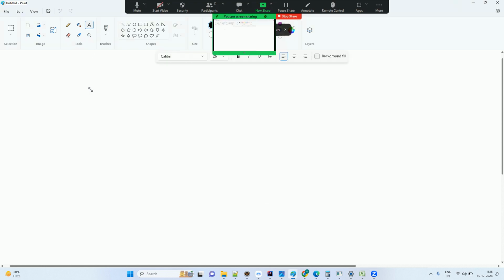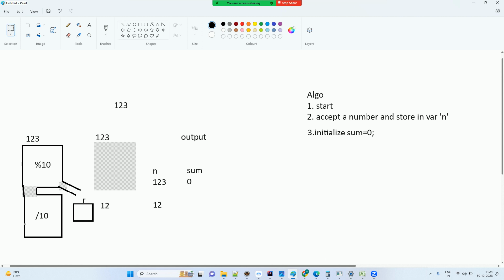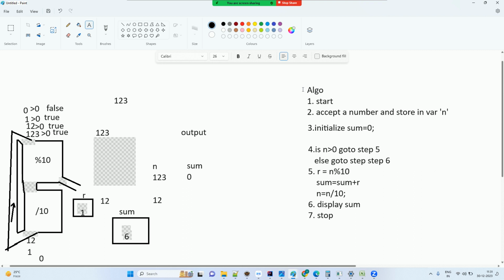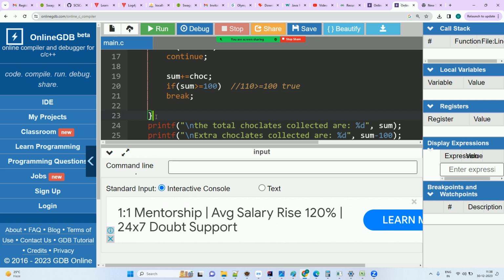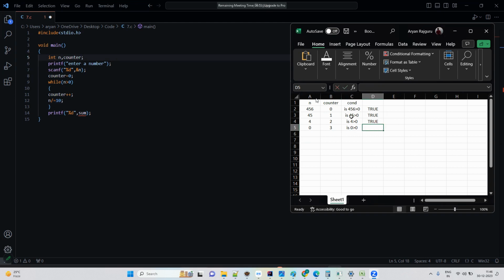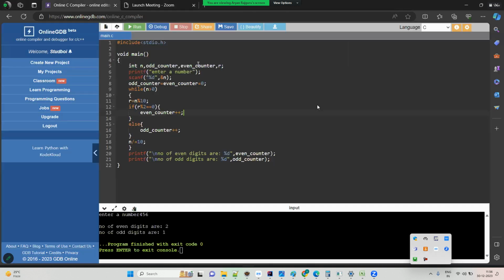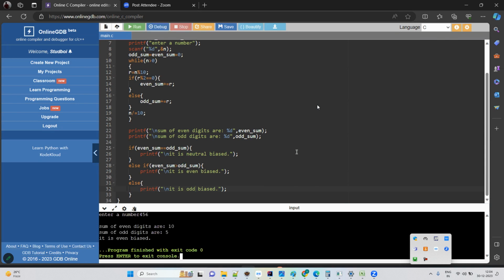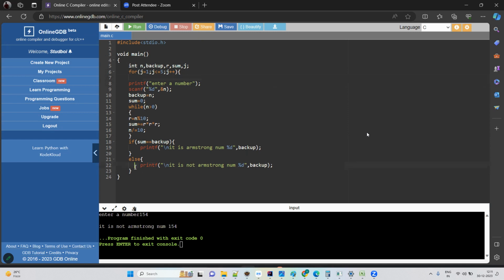day 5(loop sum of Digits, Armstrong)